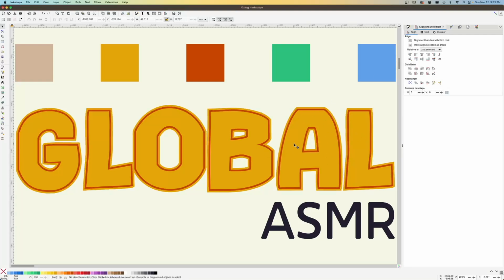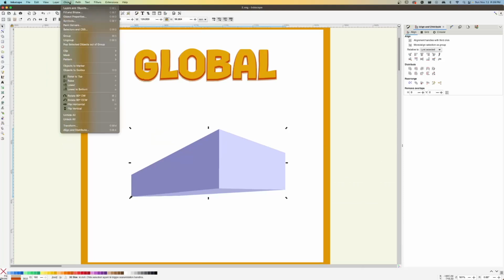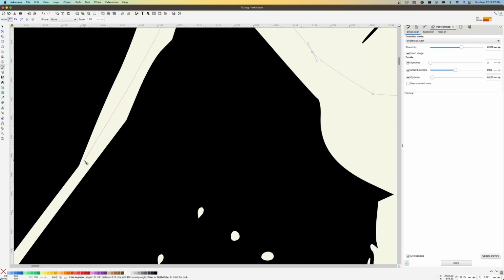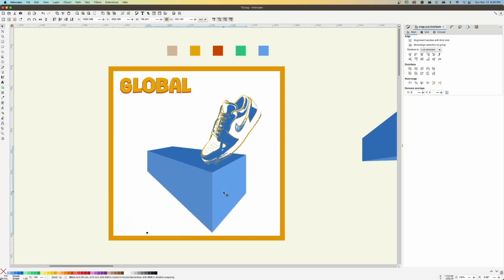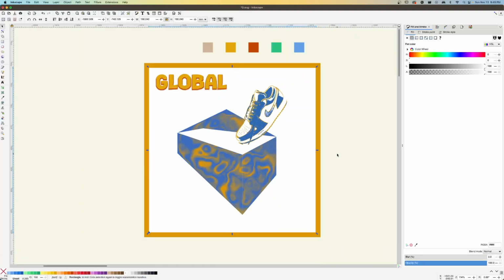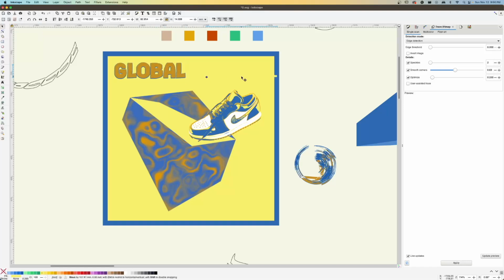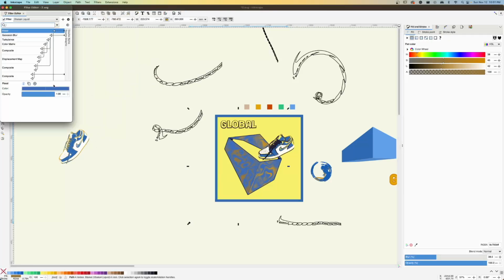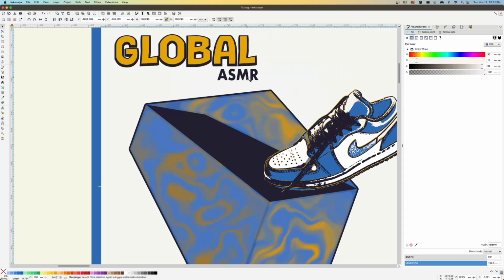ASMR | Design & Chill #2 | Whispering & Mouth Sounds | Keyboard & Clicking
Welcome to my second Design & Chill! 😎

In today's ASMR design session, I quietly spoke through the process of designing a cool little poster using the free vector design tool Inkscape.

I explore some typography, create a shoe asset, experiment with filters, and more!

⏱️ Chapters:

1:30 - Designing Starts
2:59 - 3D Box
4:06 - Designing Continues
9:40 - Creating Sneaker
16:15 - Just Keep Going
20:08 - Playing With Filters
22:42 - Designing Continues
26:20 - Failed Experiment
28:25 - We Keep Going
37:10 - Creating Swoosh
39:07 - Details
39:46 - Passive Aggressive
41:22 - Final Design